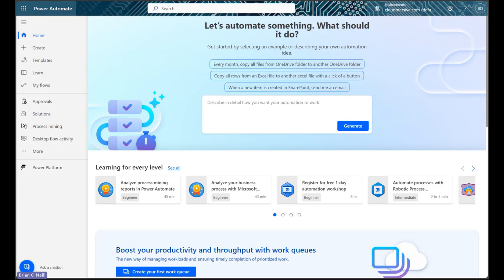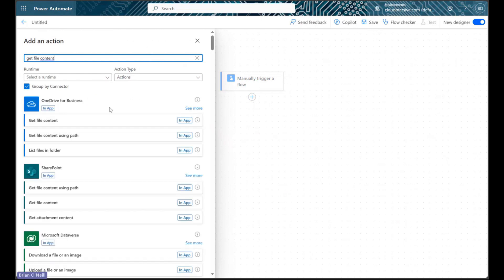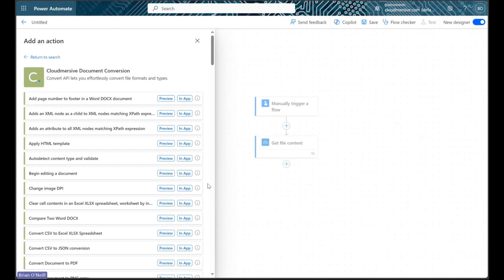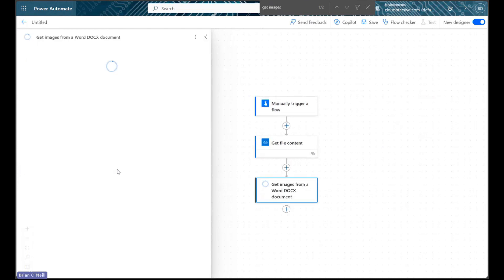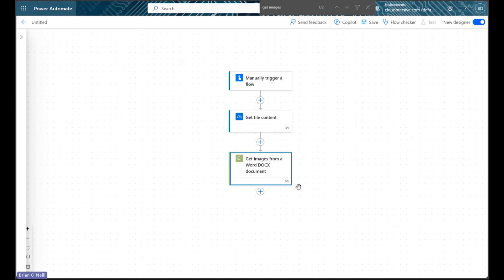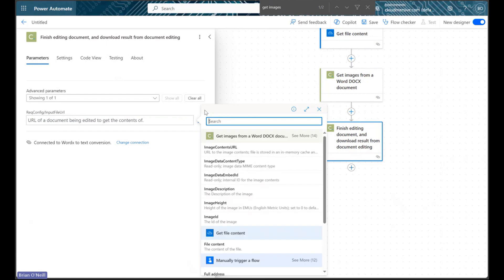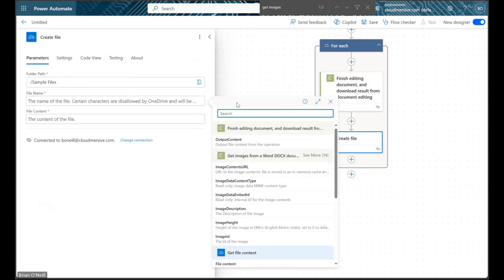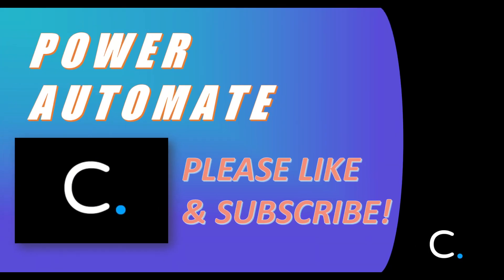How to Get Images from a Word Document in Power Automate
In this video, you will learn how to extract image objects from a Microsoft Word DOCX file in Power Automate using a free Cloudmersive Document Conversion Connector action.

In order to use this action for free, you will need to register a free account on the Cloudmersive website.  This will provide you with a free-tier API key, allowing a limit of 800 API calls per month and no additional commitments.